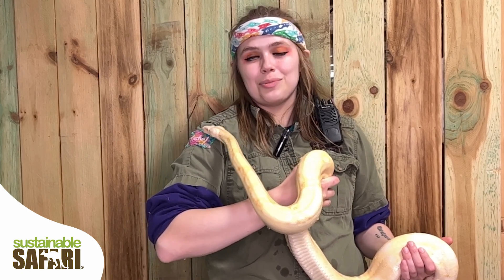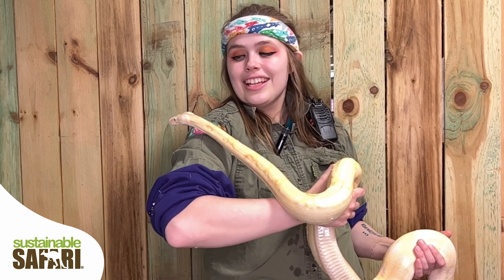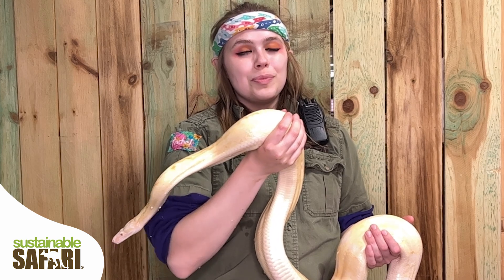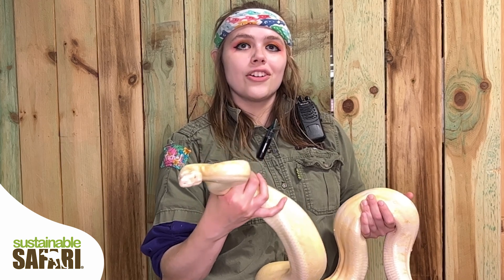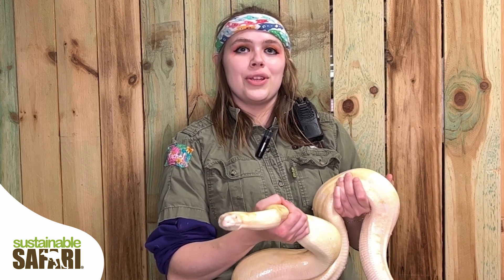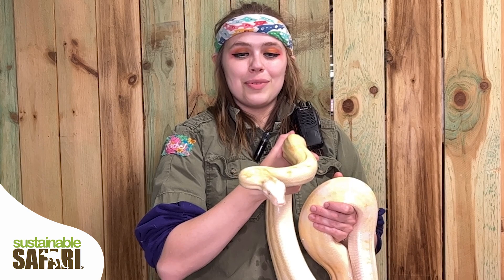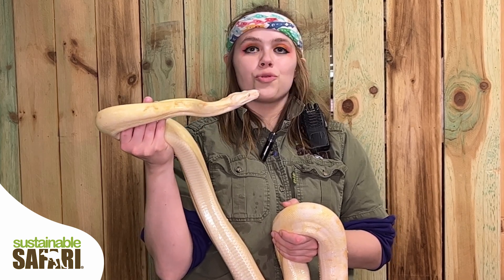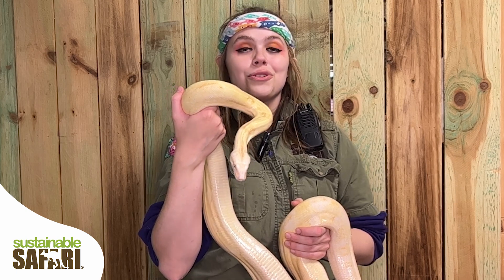Boa Constrictor One-Minute Wildlife Show!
Join Rachel as she tells you about the Boa Constrictor in our One-Minute Wildlife Show!

Sustainablesafari.Net